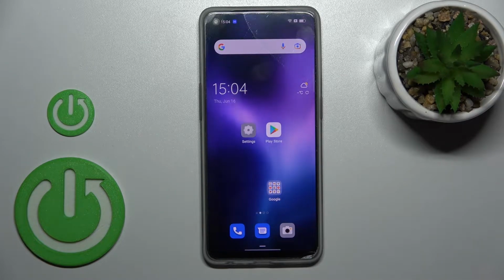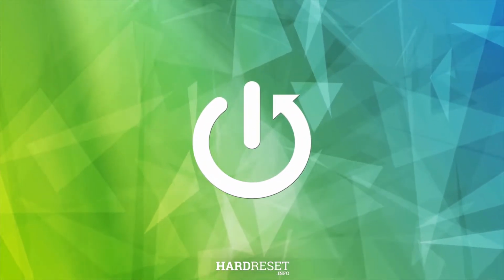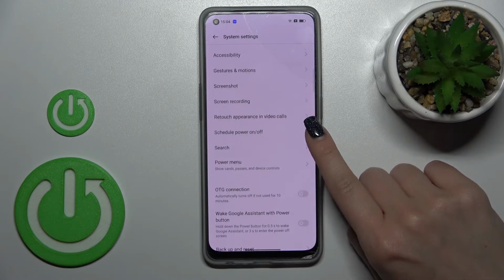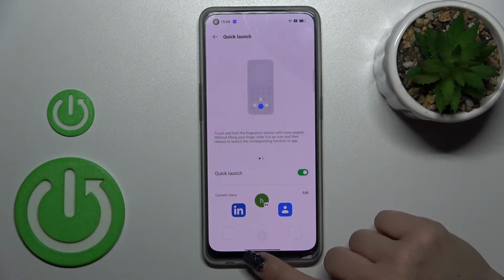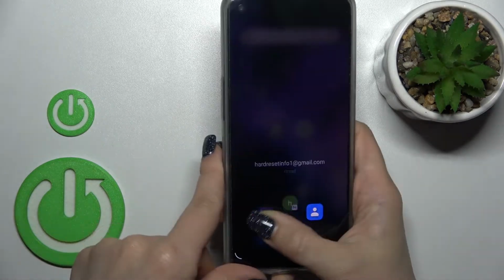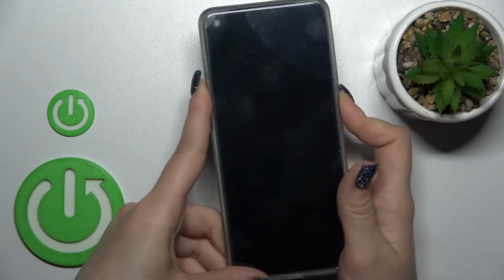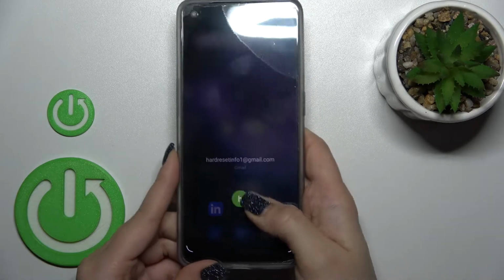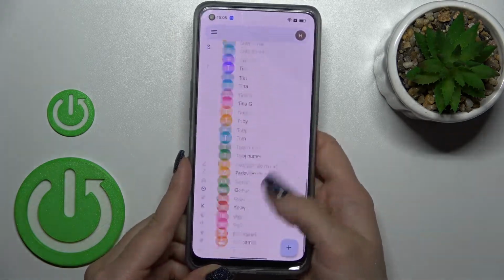OPPO Reno7 Lite - How To Activate Quick Launch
Are you wondering how to activate quick launch on OPPO Reno7 Lite? In this video we will show how to activate quick launch on OPPO Reno7 Lite. Follow step-by-step video tutorial.

How to activate quick launch on OPPO Reno7 Lite?
How to enable quick launch on OPPO Reno7 Lite?
How to set quick launch on OPPO Reno7 Lite?